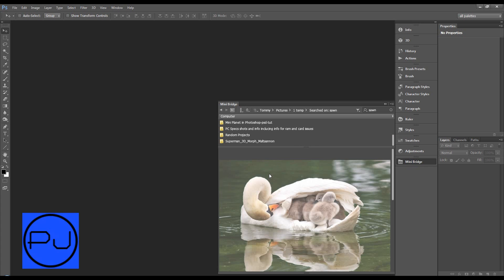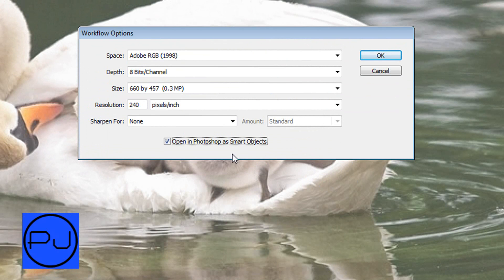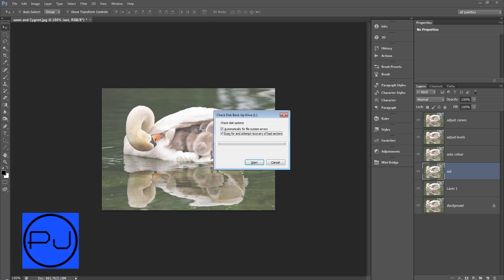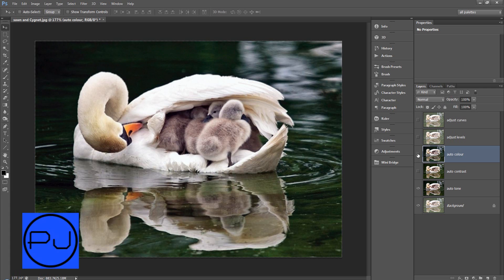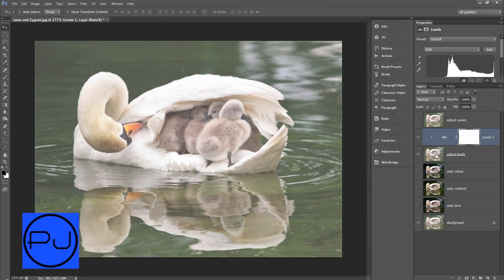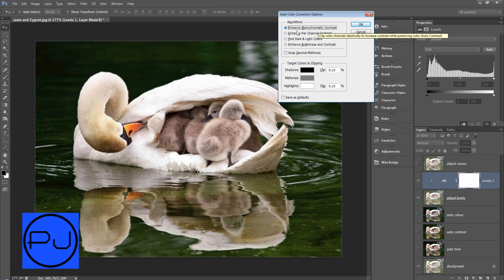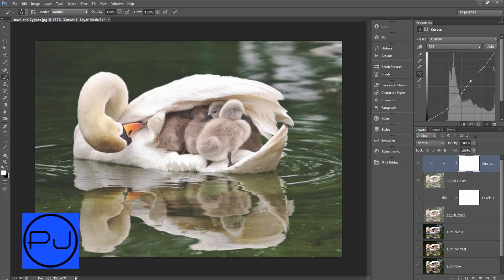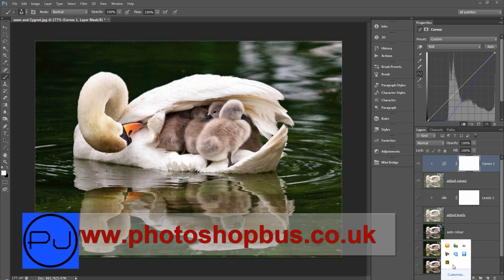Photoshop Tutorial: Auto Correct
Let photoshop do all the work using the auto correct commands. This tutorial will show you how but also how to use the auto feature in camera raw and also how to get same result but using a couple of adjustment layers so as to work non destructively instead, as is always the best way to work! Not a very complicated tutorial but I will explain every thing in detail so you hopefully learn something even if it just how to make photoshop make your photos look better with the click or tow of the mouse.